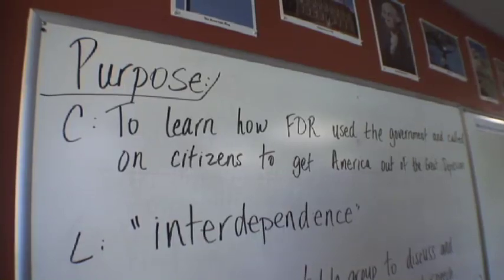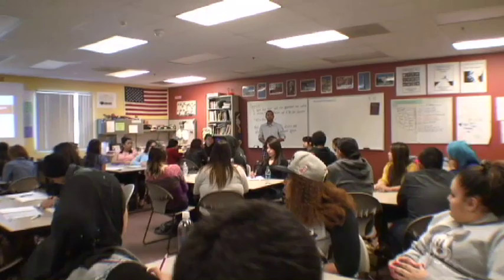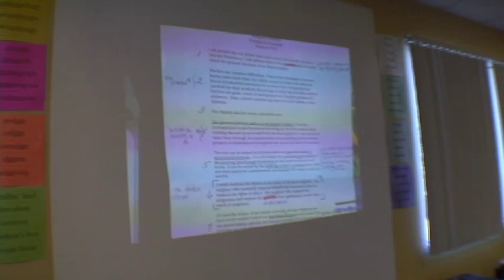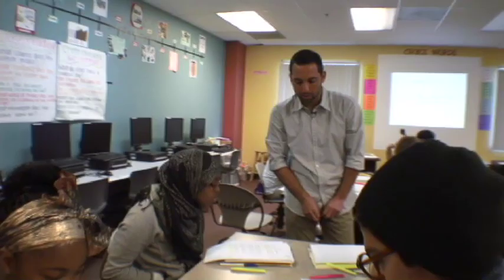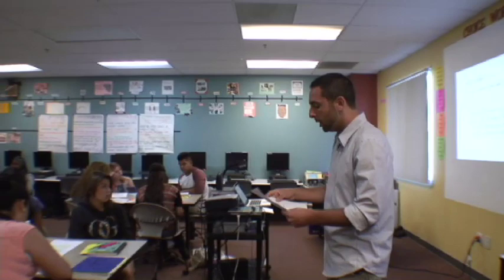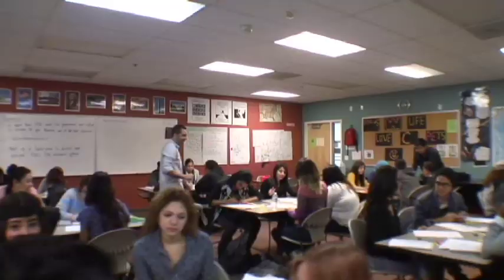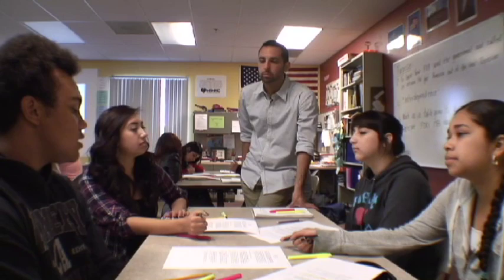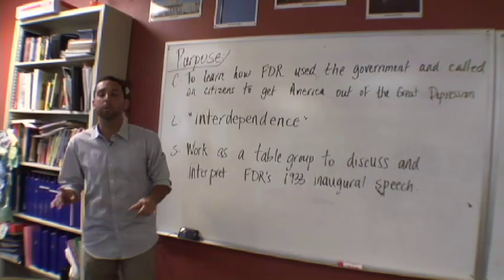Close Reading, US History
In this video, 11th grade students in US History closely read the inaugural speech of President Roosevelt.